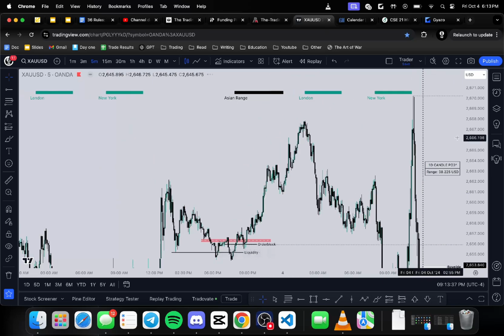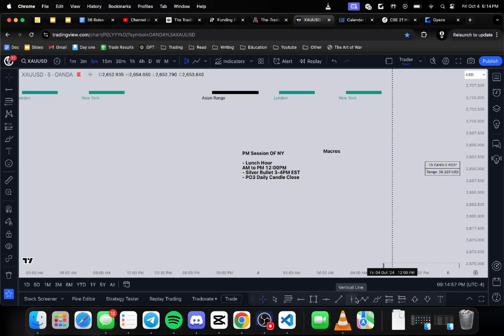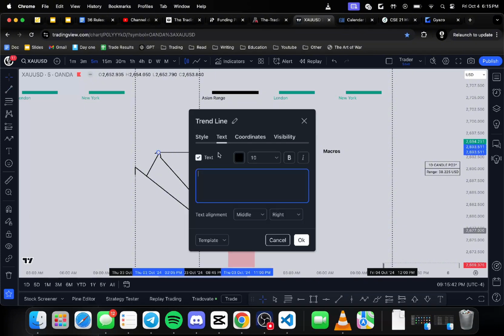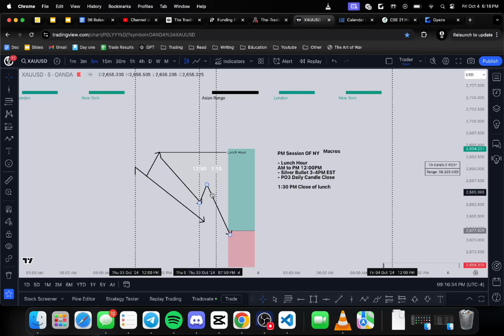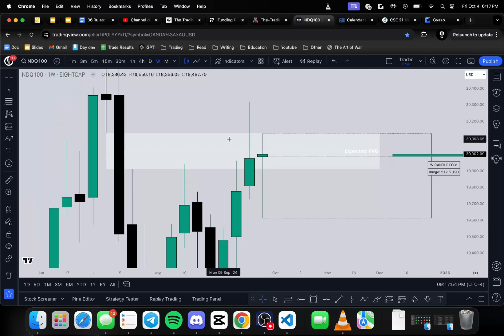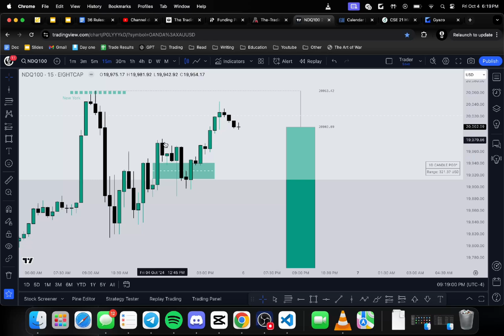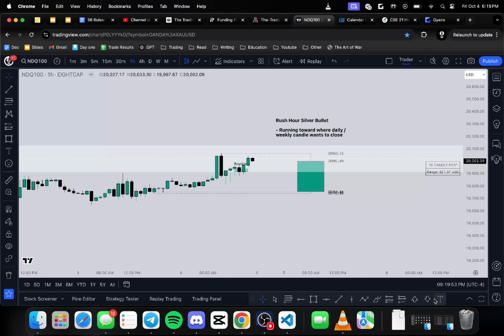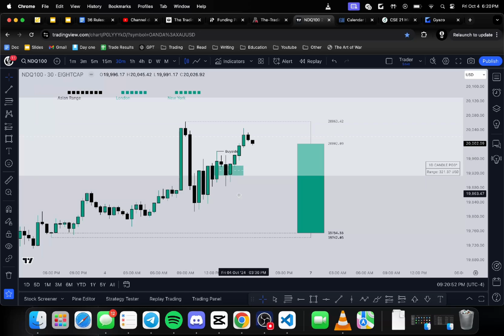How To Trade The PM session Silver Bullet | Breaking Down NY Session Into Two Parts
One of the hardest things for new traders to learn is price action. Price action contains countless concepts that you need to learn and watch over and over again in the charts. It can feel like an endless void of education and without a proper guide you can end up lost. But with the right toolset you can skip so much of the endless mistakes that beginners make and that I personally made throughout my journey.

Basic Vids on Price Action